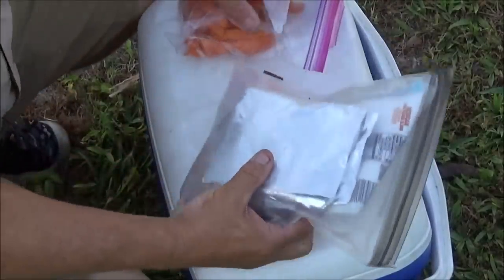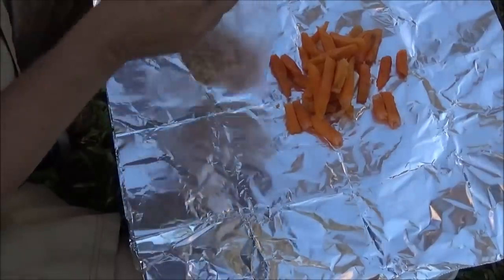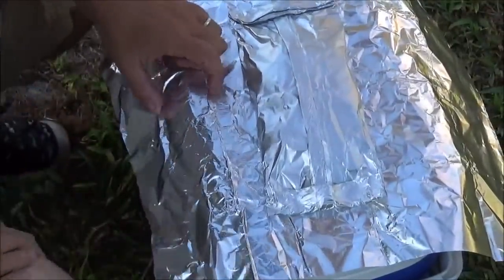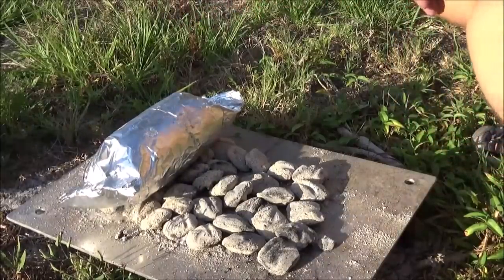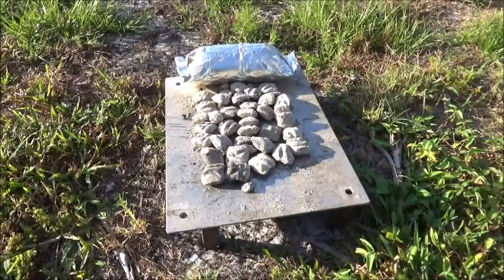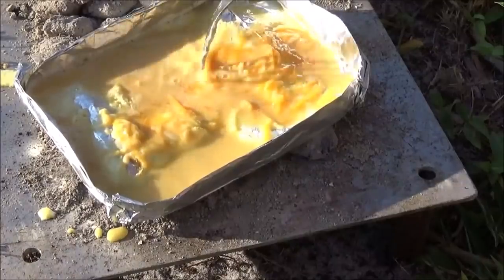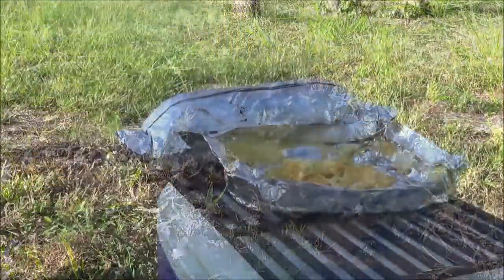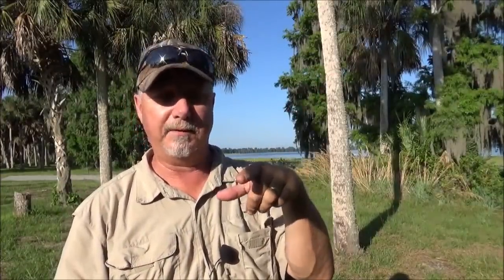Lakeside Mountain Man Breakfast in Foil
Join us for an easy way to make a great breakfast at camp using aluminum foil.  This is a great techniques when backpacking, car camping or walk in camping.  This is a Mountain Man Breakfast for one, but everyone can build their own ingredients to make what they like.  You can use a variety of ingredients with this same technique for great results every time.   The scenery was awesome too.